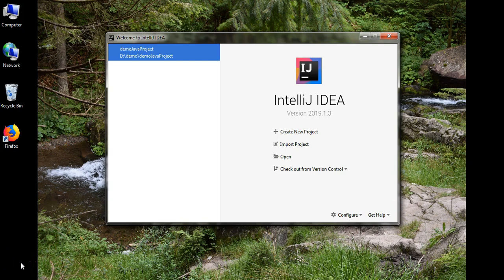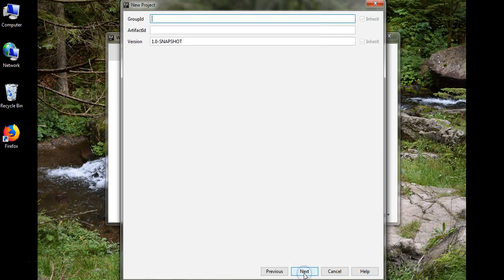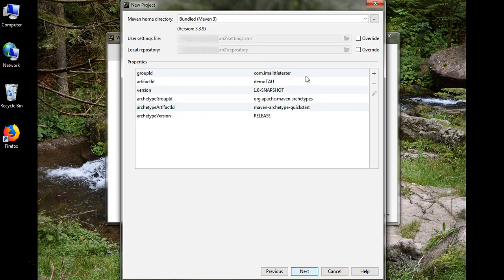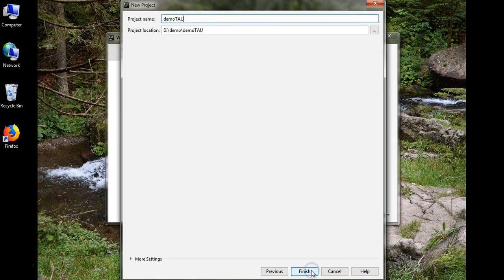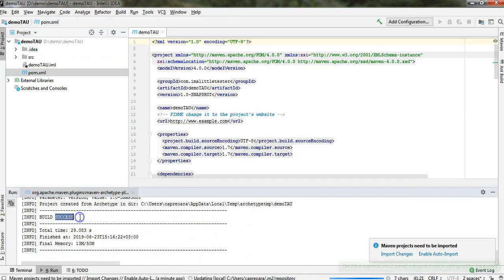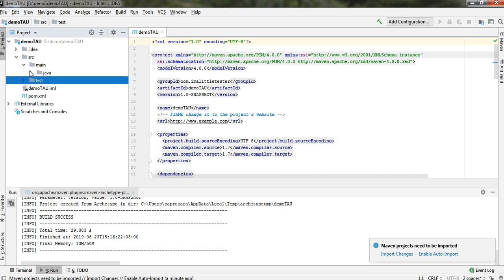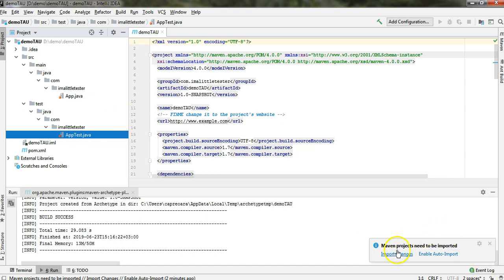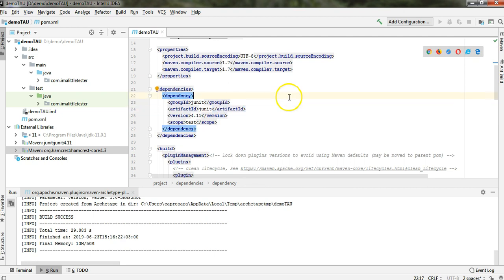Chapter 2.2: Creating a New Maven Project